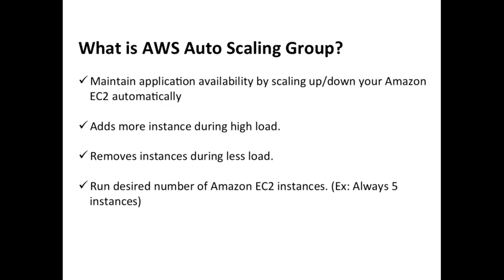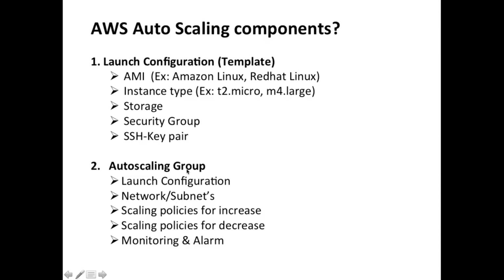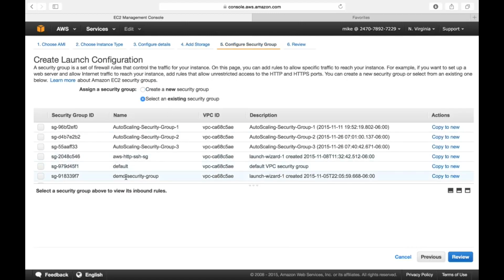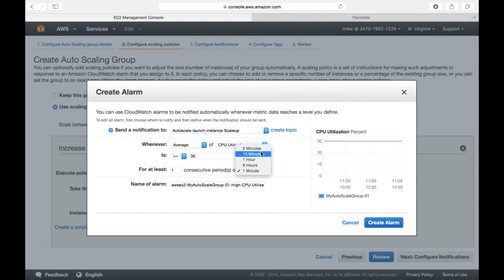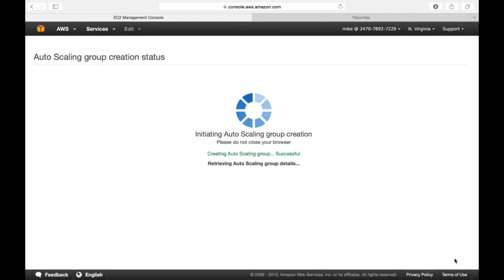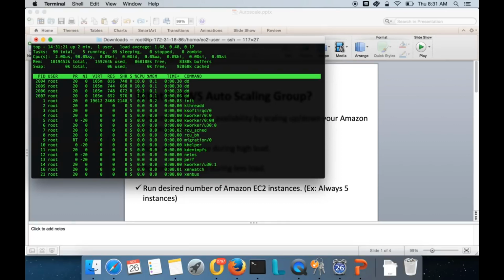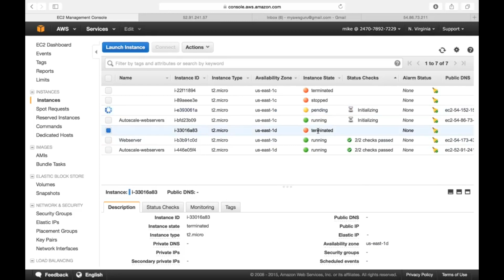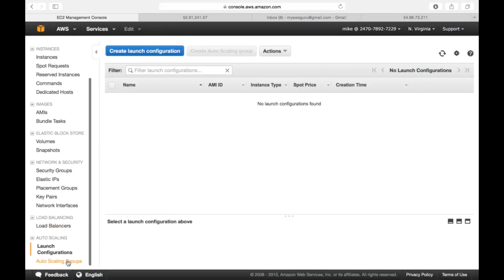AWS EC2 AutoScaling Group - Amazon Web Services Tutorial 2026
This amazon web services EC2 Auto Scaling Group tutorial with AWS Cloud Computing will help you launch your first Amazon EC2 Auto Scaling Group.

# Learn EC2 Auto Scaling Group with a demo.
# Different attributes of EC2 Auto Scaling Group.
# Specifying Auto Scaling Group for EC2.
# How to setup Amazon AWS Auto-scaling from scratch?
# How to choose subnets correctly?
# Configuring a Public ELB with Private EC2 instances.
# Defining Scaling policies to add and remove instances.
# Checking EC2 logs.
# Understand EC2 pricing.

In this AWS EC2 Auto Scaling Group Cloud Computing tutorial will give an overview of Amazon lambda and its features. In this course, we will show one of the many possibile alternatives to build an high availability application, architecting the whole infrastructure with a design for failure approach. You will see how to take advantage of AutoScaling, ELB and VPC to run a standard Ruby on Rails application on a EC2, with data stored on an RDS-backed MySQL database and assets stored on S3.